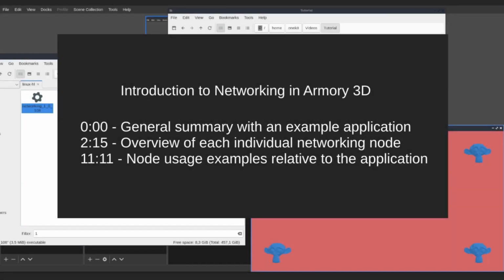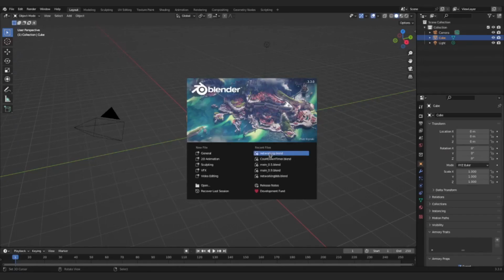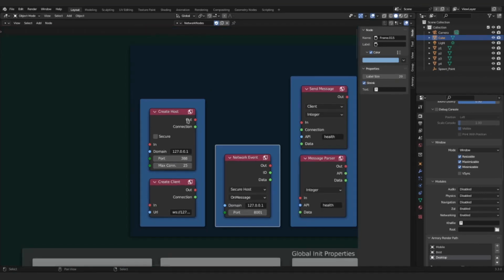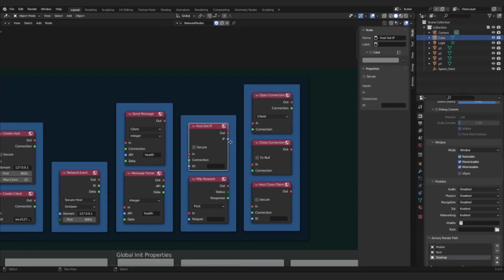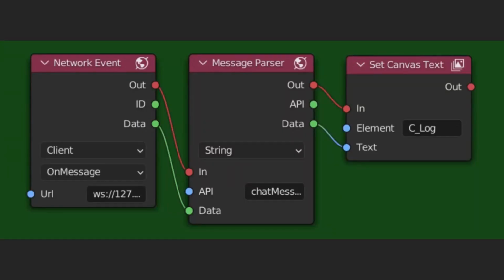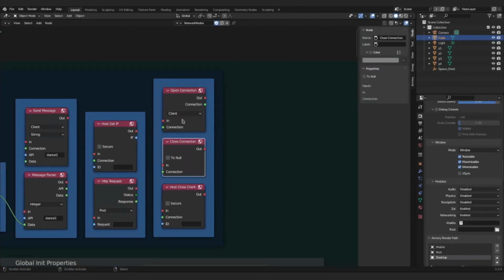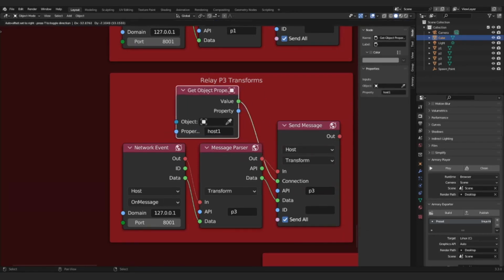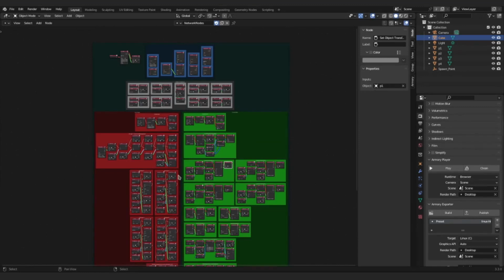Networking tutorial / multiplayer games in Armory 3D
A community made networking feature and tutorial.